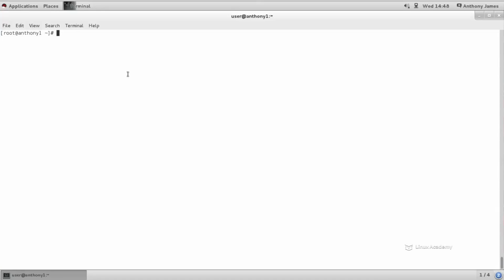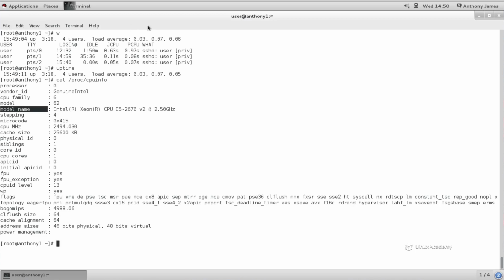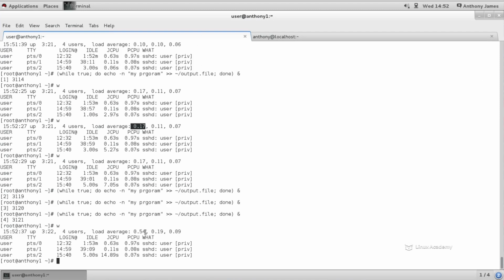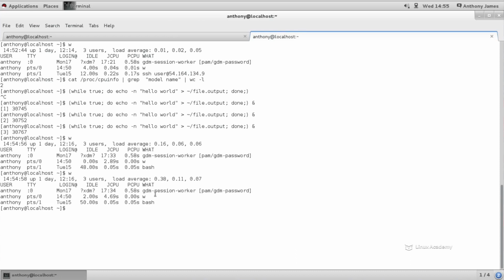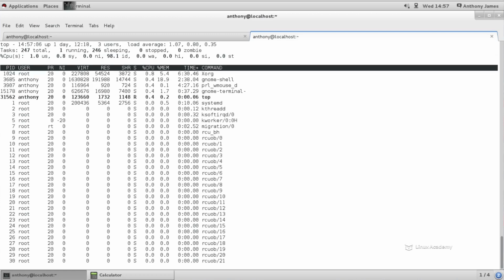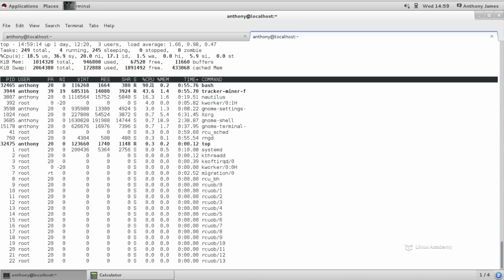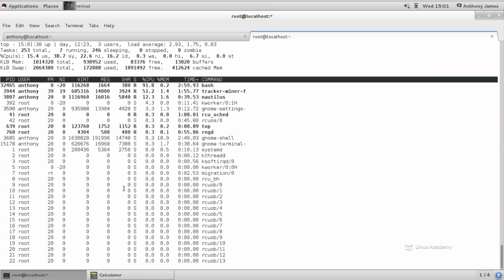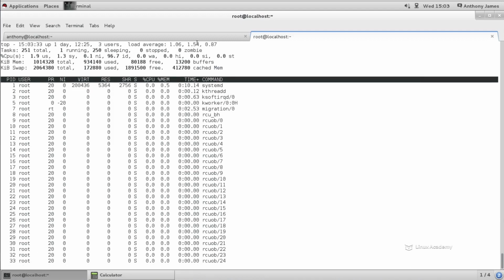022 Identify CPU Memory Intensive Processes Adjust Process Priority with renice and kill Processes